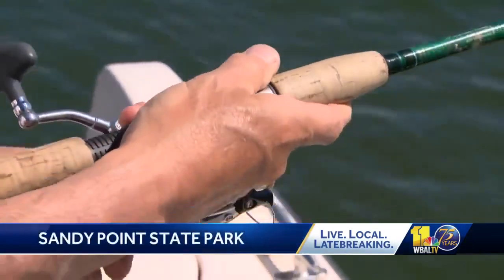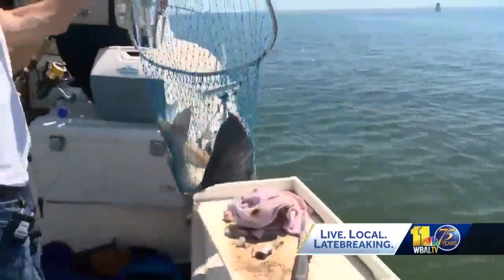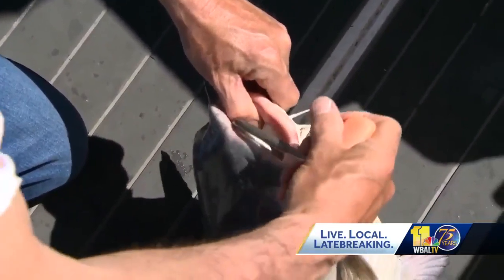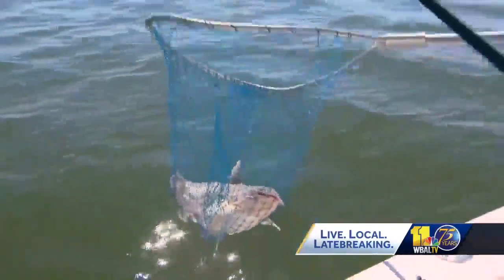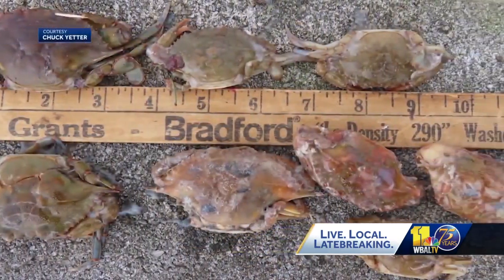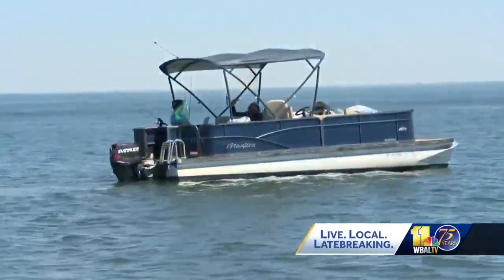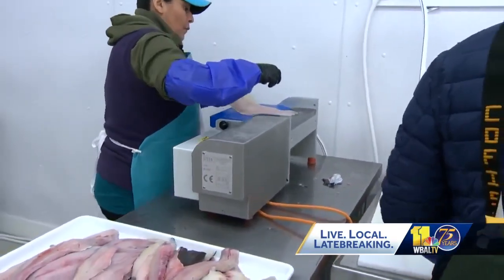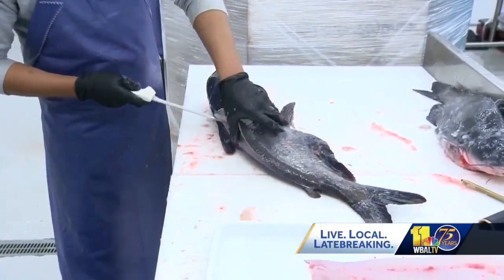Crab population endangered by blue catfish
The blue catfish -- an invasive species that eats anything in its path -- is endangering the blue crab population and threatening other species native to the Chesapeake Bay. The bay's crab population is up slightly after last year's record lows, but concerns remain. Fisherman on the bay told 11 News that they started catching blue catfish about four years ago, and now they're becoming a big part of the solution. The species was introduced on the western shore of Virginia as a sport fish in the early 1970s. But there was no idea then that it would migrate elsewhere.